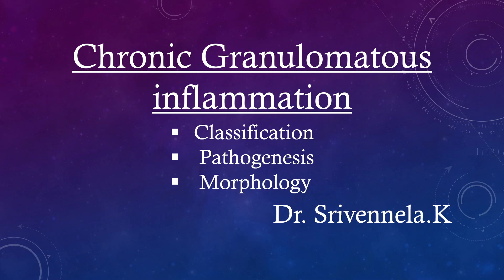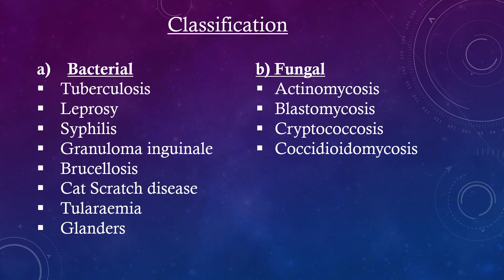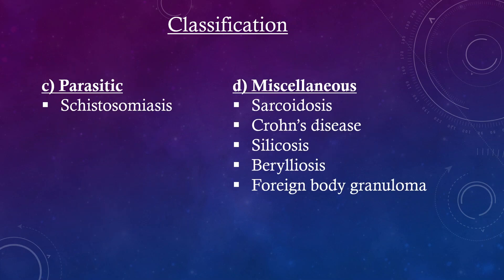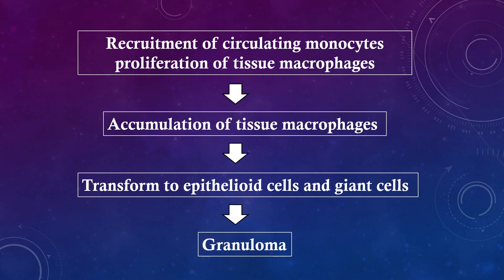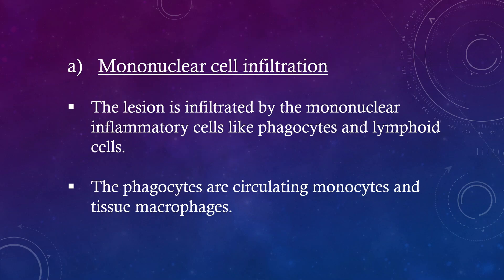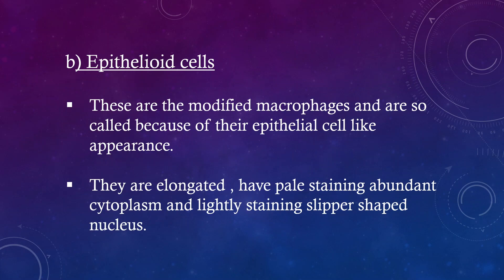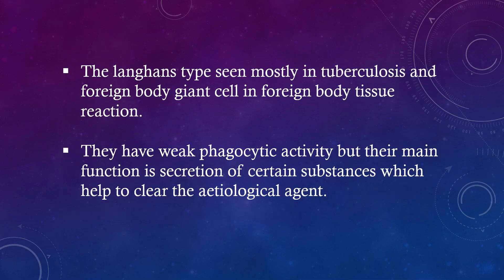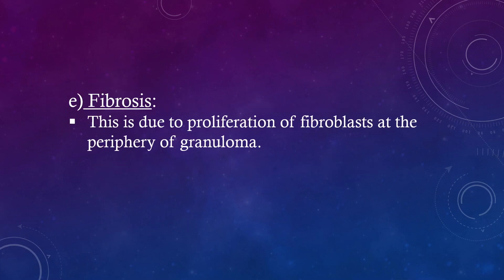Chronic granulomatous inflammation [ classification, pathogenesis, Morphology ]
Notes on Chronic granulomatous inflammation [ classification , pathogenesis , morphology ]